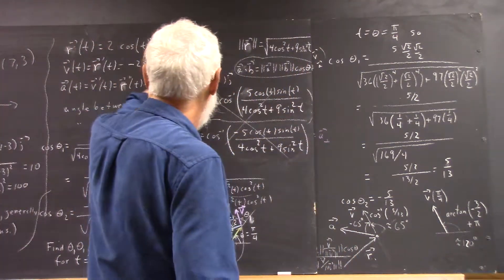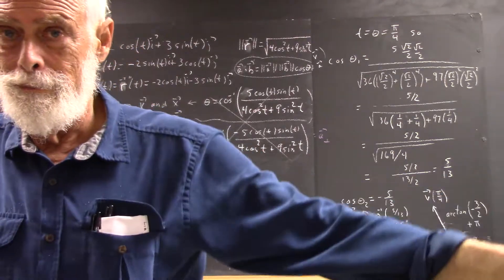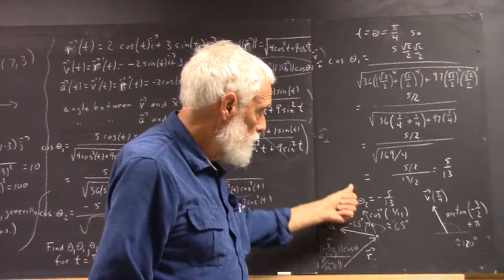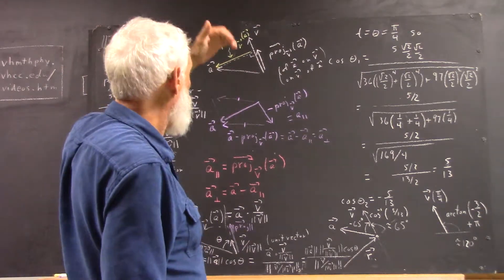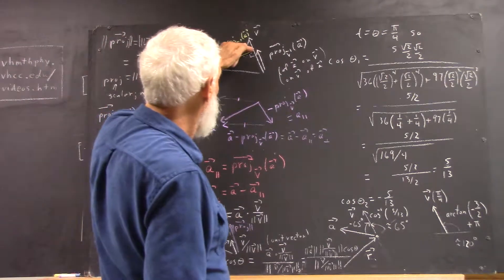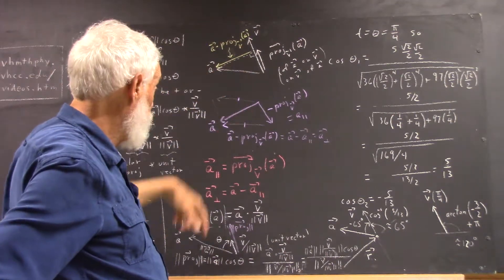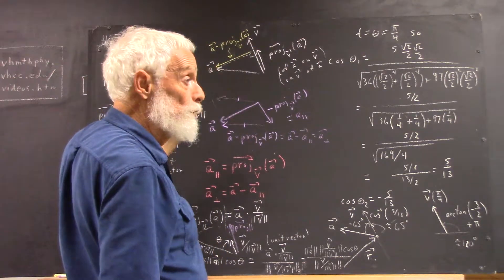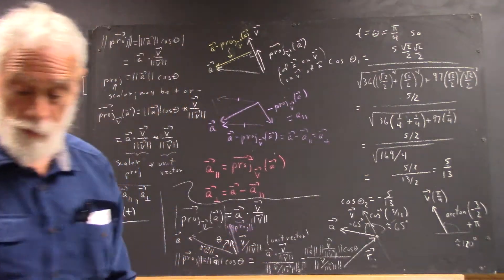dagmult 0515 parallel and perpendicular components of acceleration defined in terms of projection of